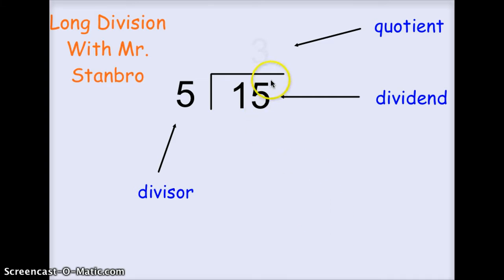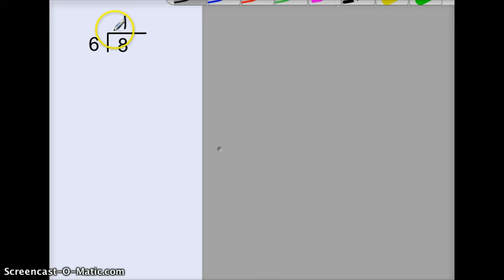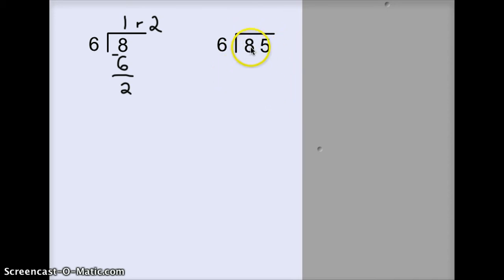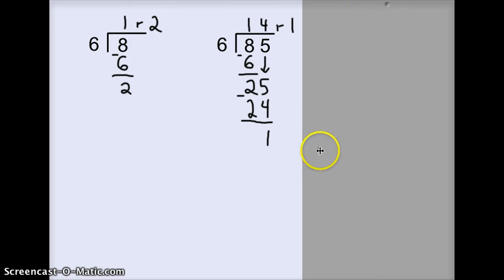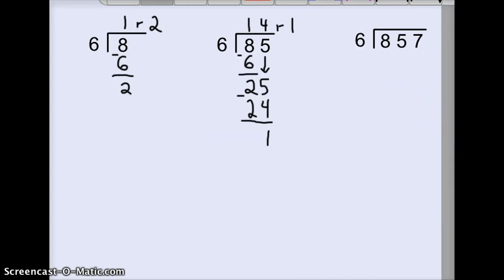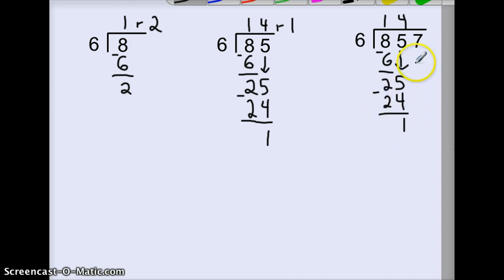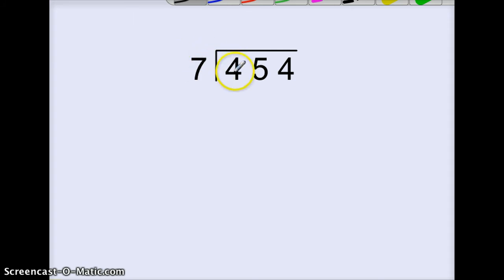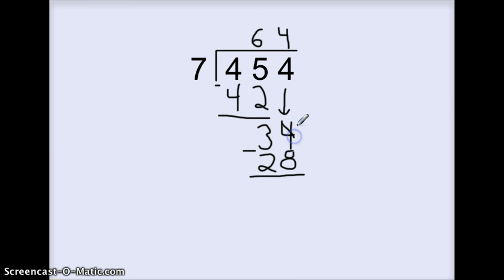Long Division with Mr. Stanbro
This video will help you with the traditional method of long division.